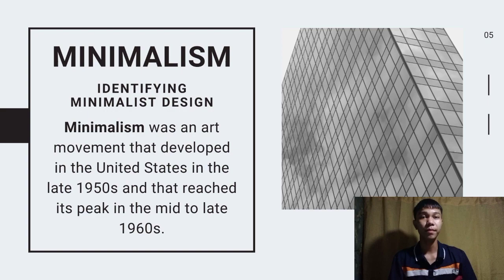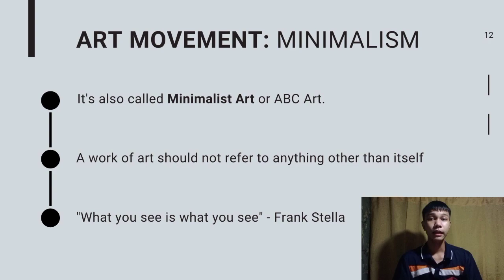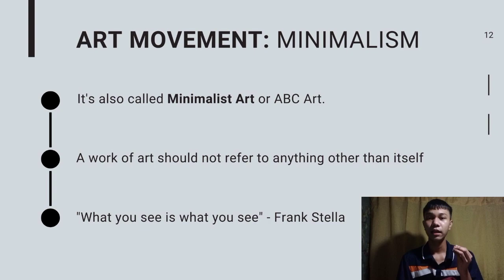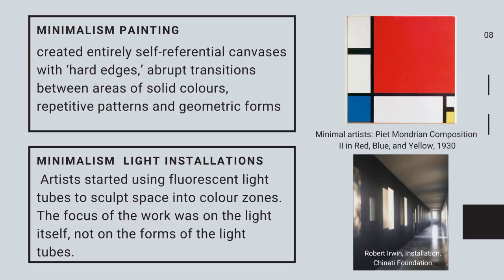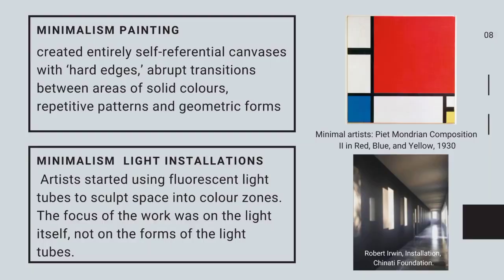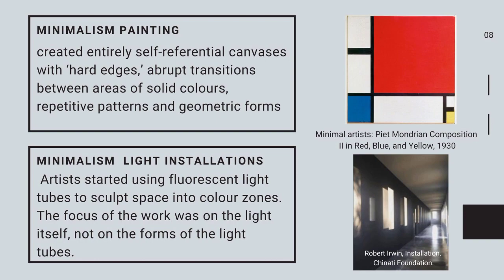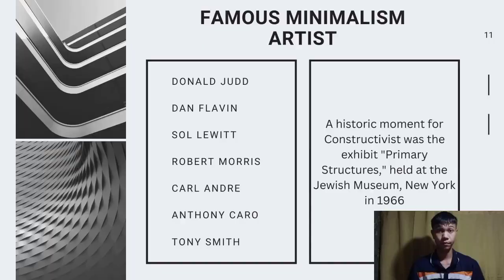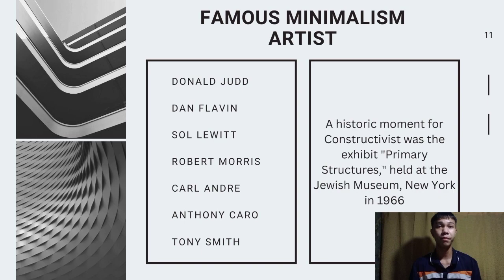ART APPRECIATION || MINIMALISM by JOSE CABELLON